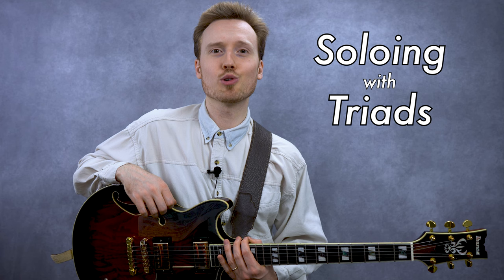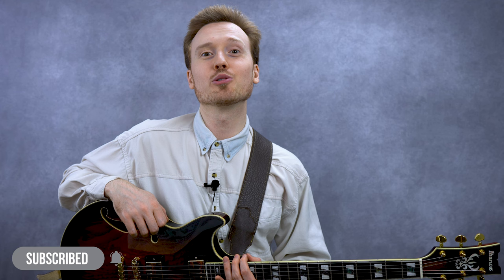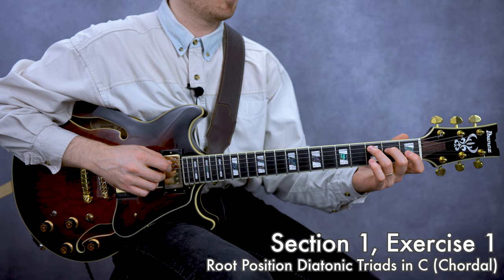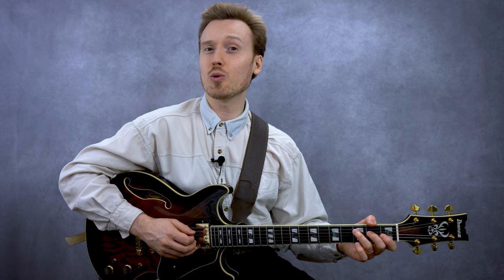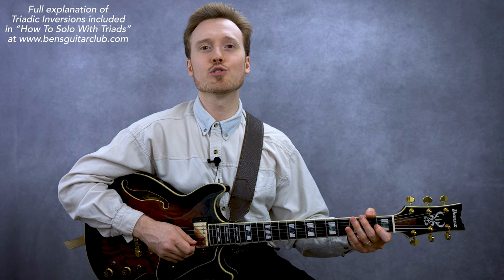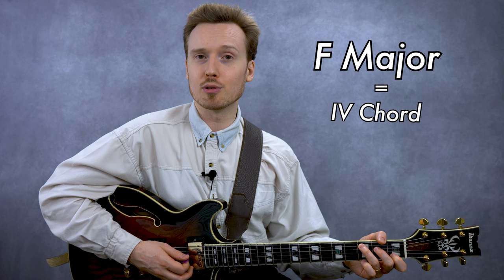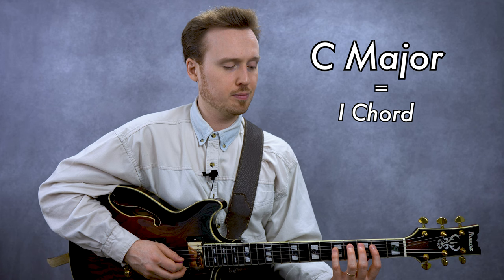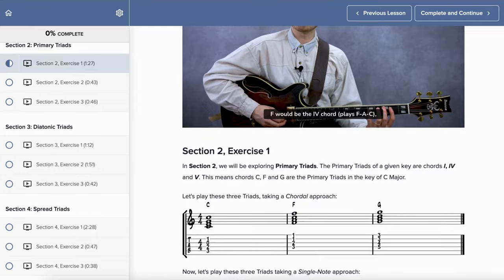10 Ways To Master TRIADS on Guitar (beginner to PRO)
My approach to soloing with TRIADS on Guitar.

00:00 Introduction
01:06 Triadic Approach 1
01:52 Triadic Approach 2
02:31 Triadic Approach 3
03:23 Triadic Approach 4
04:48 Triadic Approach 5
06:14 Triadic Approach 6
08:03 Triadic Approach 7
09:41 Triadic Approach 8 (Recap)
11:00 Triadic Approach 9
11:16 Triadic Approach 10